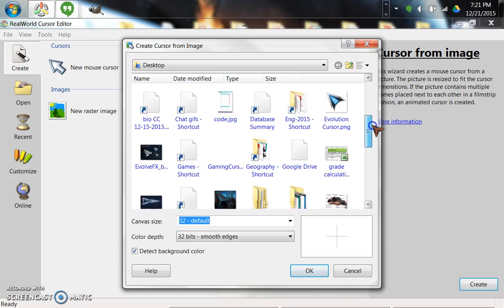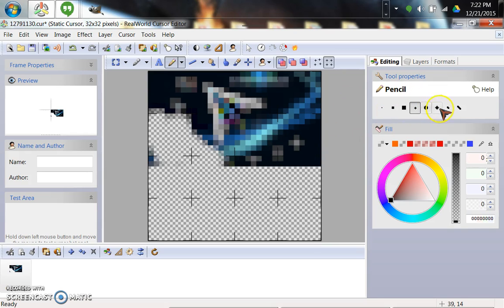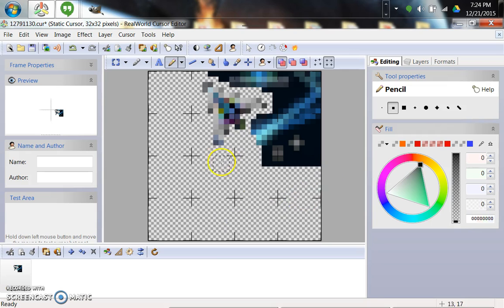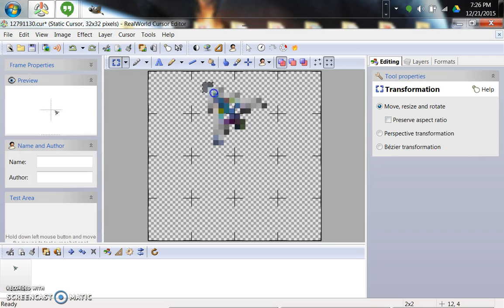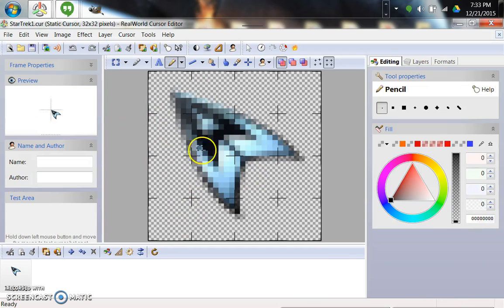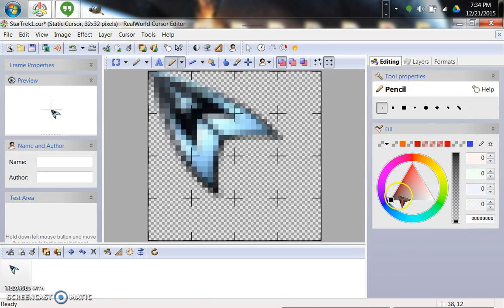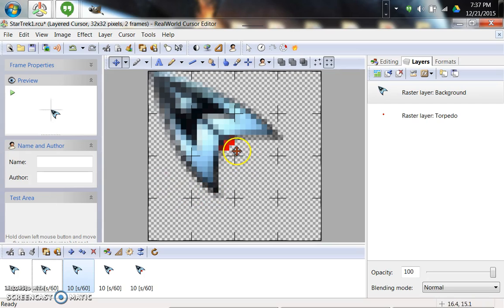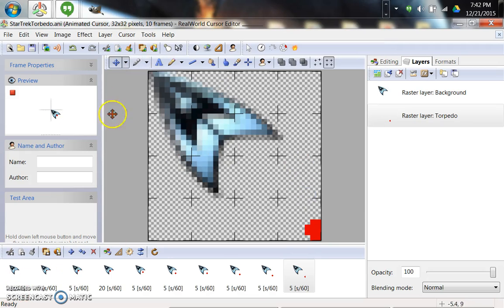How to make an animated cursor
this video explains how to make an animated cursor using free software. RealWorld Cursor Editor